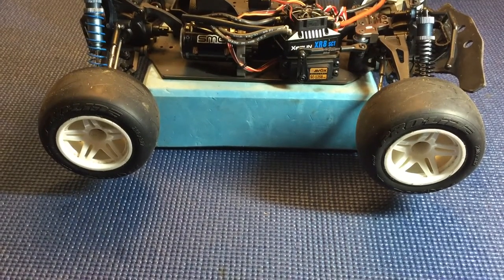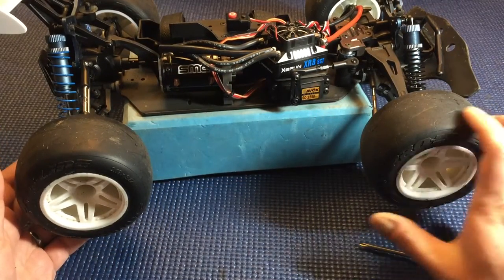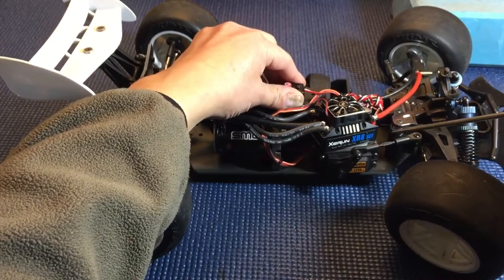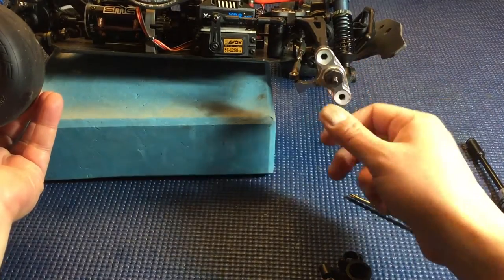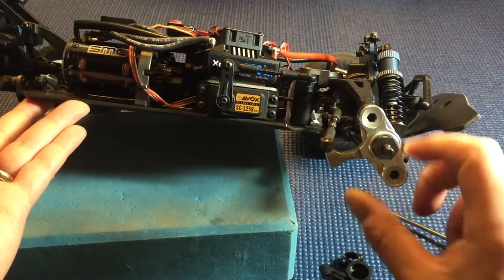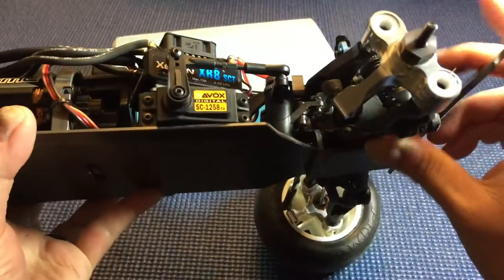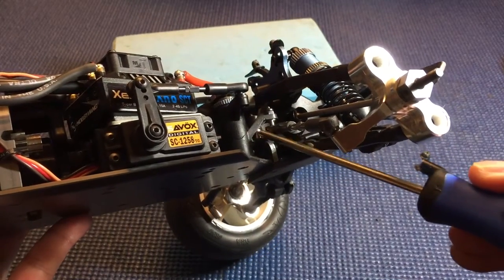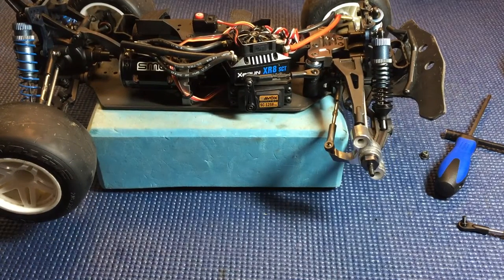Hobao Hyper TT - maximizing your steering travel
Some issues I found with the Integy steering knuckles and how to maximize your steering throw.

Parts for the Team Associated B5M steering links:

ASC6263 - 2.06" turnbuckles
ASC91453 - HD ballcups
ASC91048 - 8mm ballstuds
ASC25612 - M3 locknuts